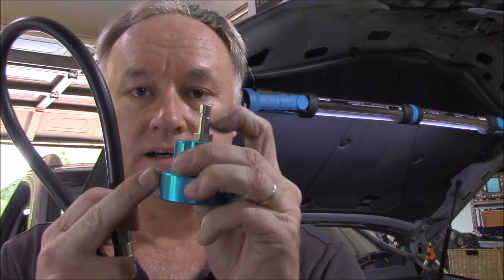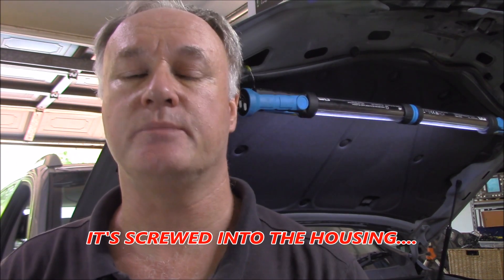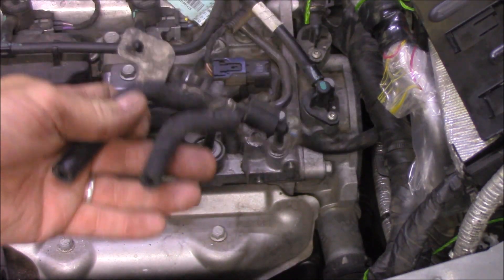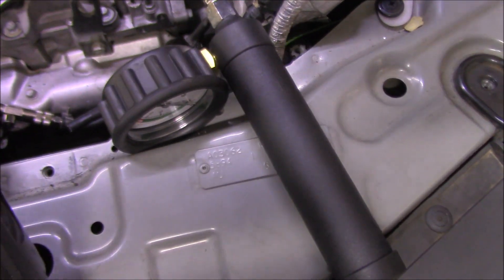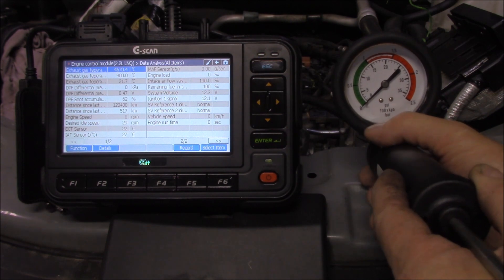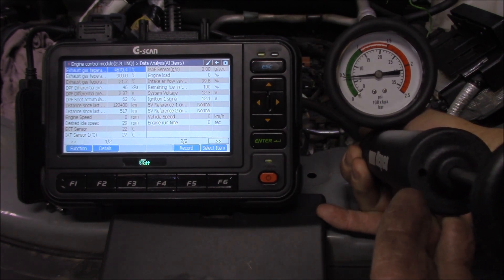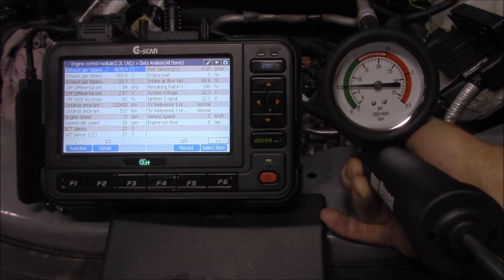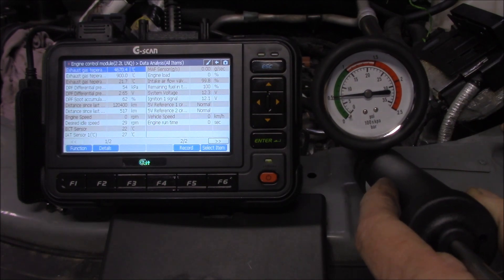DPF Differential Pressure Sensor Testing MiracleMAX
Common Rail Diesel engines have become more ‘common’ in passenger vehicles in the past decade or so. While there seems to be benefits to these computer managed engines, they bring a list of problems as well. One of the major complications these suffer from is the DPF - the Diesel Particulate Filter. Just like any other filter, these must be maintained and eventually replaced - at great expense! One sensor that keeps an ‘Eagle Eye’ on the condition of the DPF is the Differential Pressure Sensor.

How can we test this sensor and how can we be sure that the ECU is processing what it sees?

Follow along with this simple testing method.